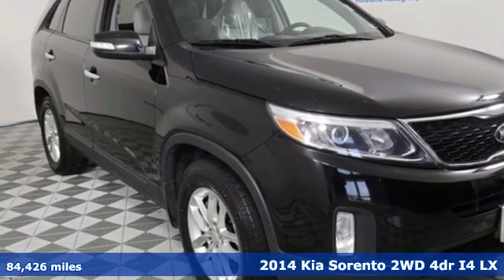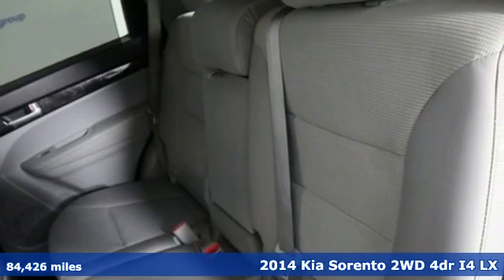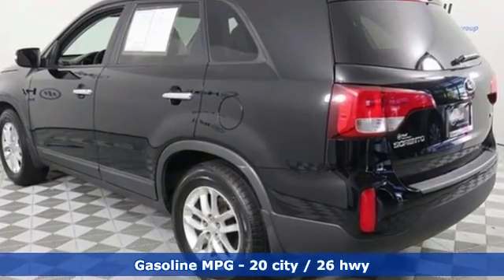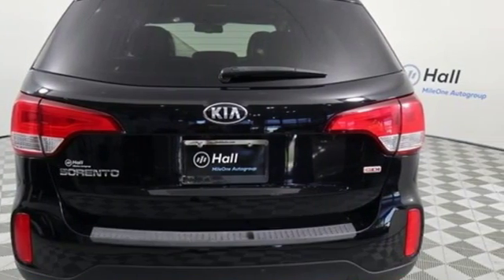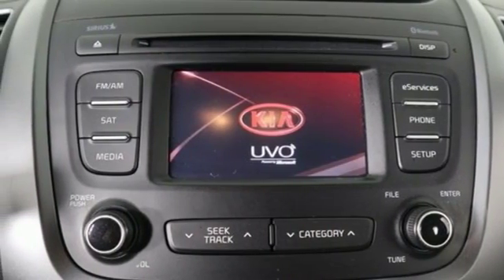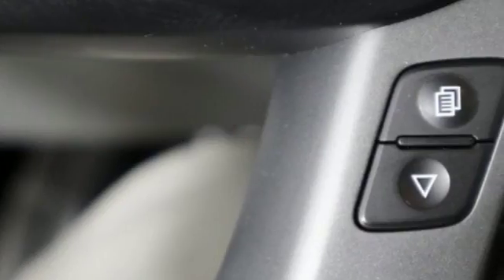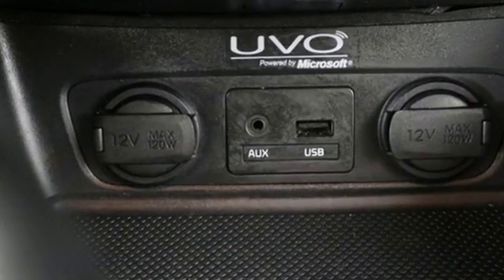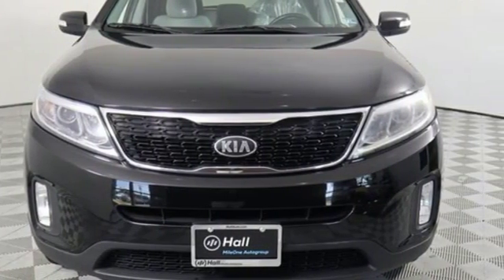Used 2014 Kia Sorento Chesapeake VA Norfolk, VA 21193127B - SOLD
Year: 2014
Make: Kia
Model: Sorento
Trim: LX
Engine: 2.4L I4 DGI DOHC Dual CVVT
Transmission: 6-Speed Automatic with Sportmatic
Color: Black
Interior: gray
Mileage: 84426
Stock #: 21193127B
VIN: 5XYKT3A61EG473346
JUST ARRIVED. PENDING INSPECTION. 2014 Kia Sorento LX 6-Speed Automatic with Sportmatic 2.4L I4 DGI DOHC Dual CVVT FWD Ebony Black 4D Sport Utilitybr20/26 City/Highway MPG 20/26 City/Highway MPG Recent Arrival!brAwards:br * 2014 IIHS Top Safety Pick * 2014 KBB.com 10 Best SUVs Under $25,000 * 2014 KBB.com 10 Most Affordable 3-Row Vehicles * 2014 KBB.com Brand Image Awards *Every Internet Price includes current applicable dealer discounts. Your additional costs are sales tax, tag and title fees for the state in which the vehicle will be registered, any dealer-installed options (if applicable) and a $699 dealer processing fee (Virginia, North Carolina). Prices are subject to change, and prior sales are excluded. While every reasonable effort is made to ensure the accuracy of this information, we are not responsible for any errors or omissions contained on these pages. Please verify any information in question with the dealer.

Address:
3353 Western Branch Blvd